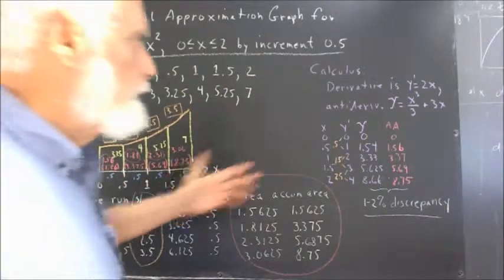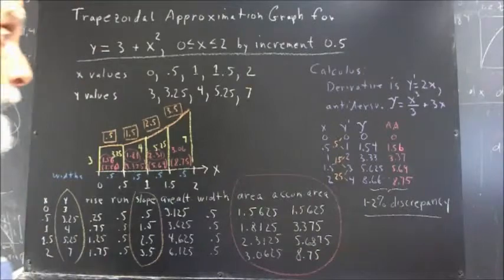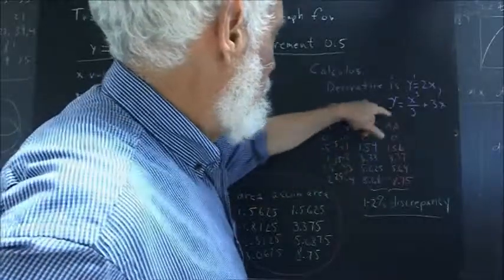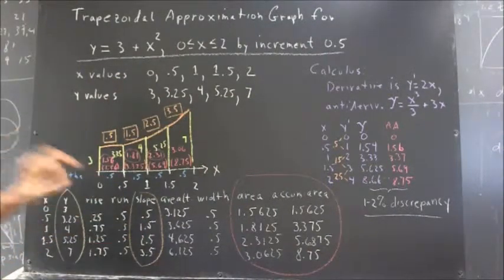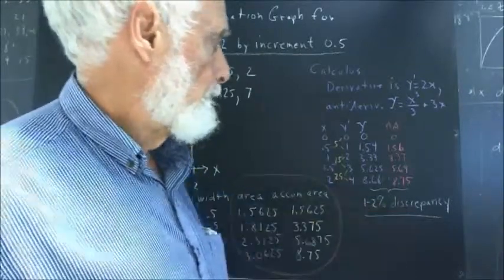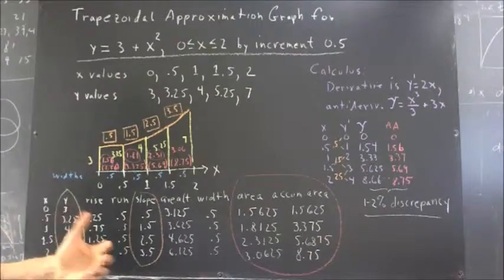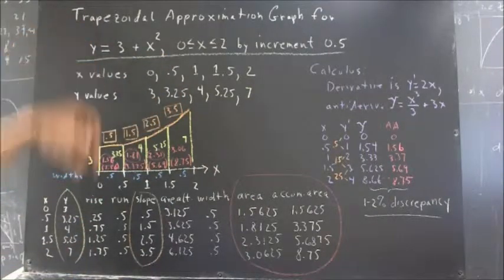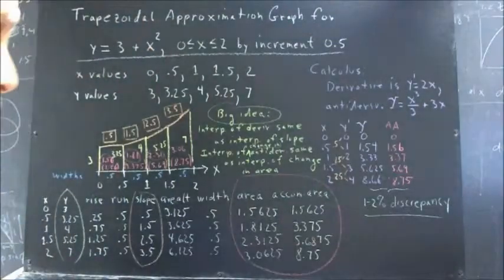trap 017 trap graph and calculus